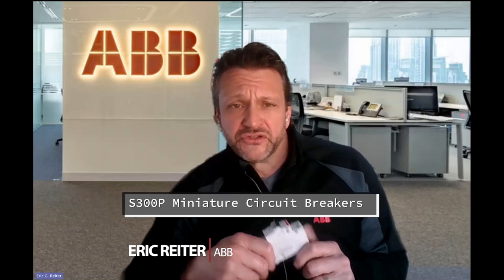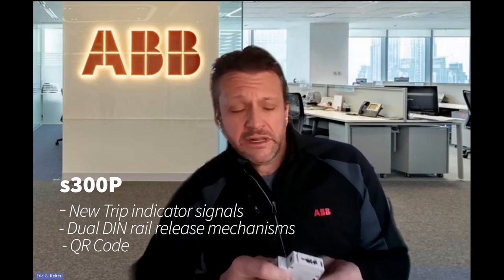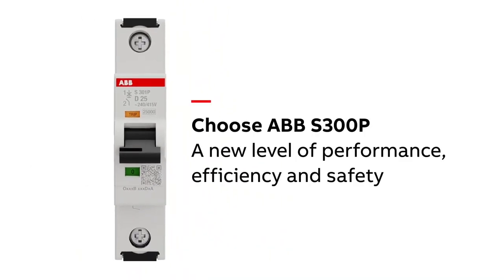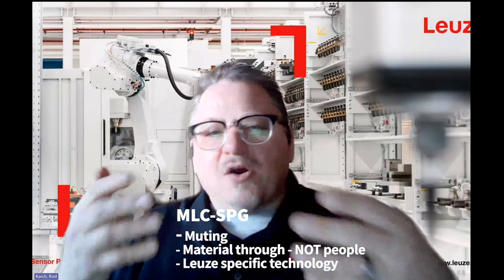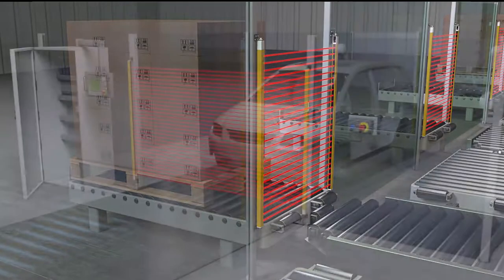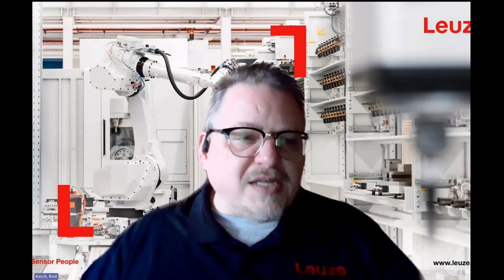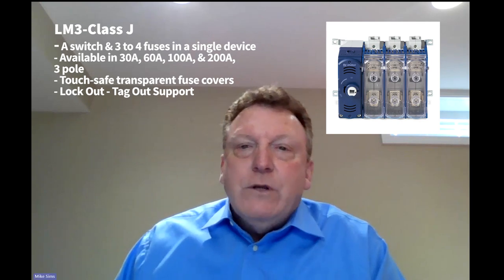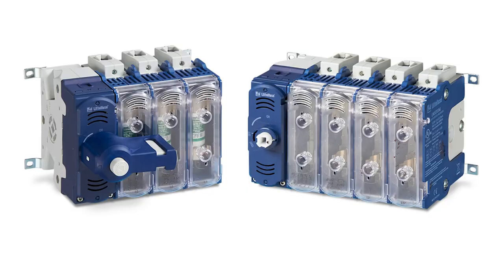March 2024 Hot Products: Top Picks – Mini Circuit Breakers, Light Curtains, and Disconnect Switches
Watch our 2024 March Hot Products Video from Standard Electric! Take a few short minutes to discover how our latest offerings can enhance process efficiency, reduce costs, and ensure safer operations.

ABB S300P Miniature Circuit Breakers: Learn about the innovative ABB S300P miniature circuit breakers. These breakers feature dual trip indicators and tool-free D-rail release, saving you time and improving process efficiency. The QR code on each breaker provides instant access to technical information, making troubleshooting quicker and easier.

MLC-SPG Smart Process Gating Safety Light Curtains: Discover the MLC-SPG smart process gating safety light curtains from Leuze. These light curtains enhance safety by allowing material to pass through without muting sensors, preventing damage and reducing downtime. Ideal for logistics and packaging applications, they offer a labor-saving solution by eliminating the need for additional sensors.

Littelfuse LM3 Series Class J Fuse Disconnect Switches: Explore the Littelfuse LM3 Series Class J Fuse Disconnect Switches, designed to combine switching and overcurrent protection in one compact device. These switches support up to 600 volts AC and feature touch-safe, transparent fuse covers for safer operation. The lockout/tagout support ensures maintenance safety, making your operations more efficient and safer.

TAKE THIS QUIZ! Earn SWAG

Contact your Standard Electric rep for more details on these exciting products.

 🌟 Standard Electric Supply Co. is a full-line electrical distributor specializing in industrial automation and control products. Established in 1919, we are a fourth-generation, family-owned company committed to supplying our customers with the best products and solutions. Our primary focus is to understand your changing needs and effectively exceed your expectations. After more than 100 years in business, we know what it takes to make a partnership succeed.